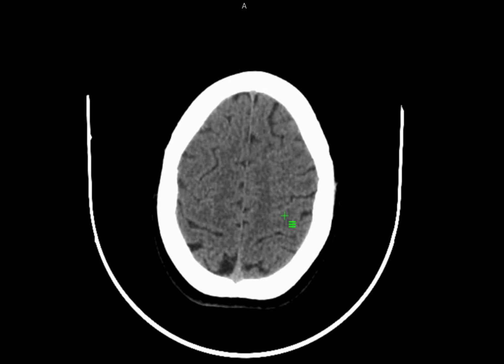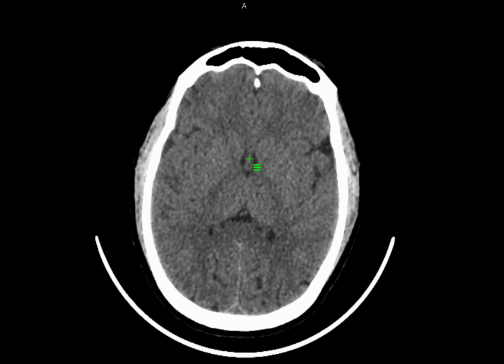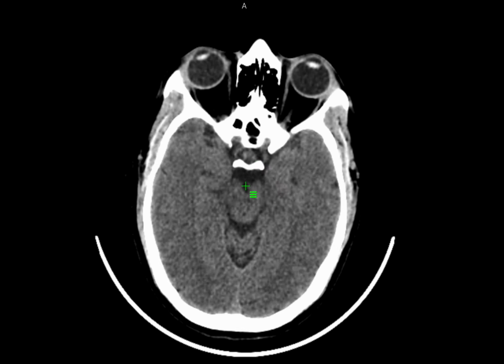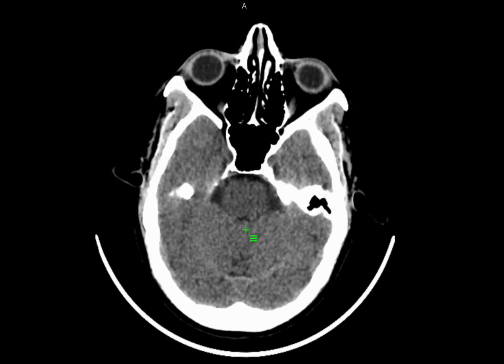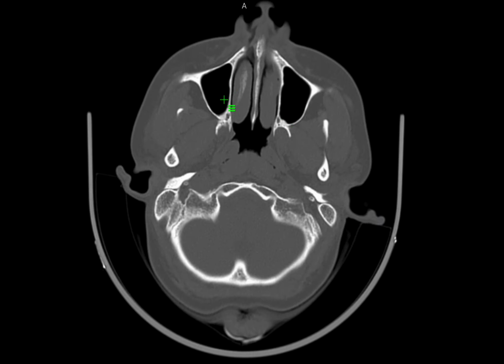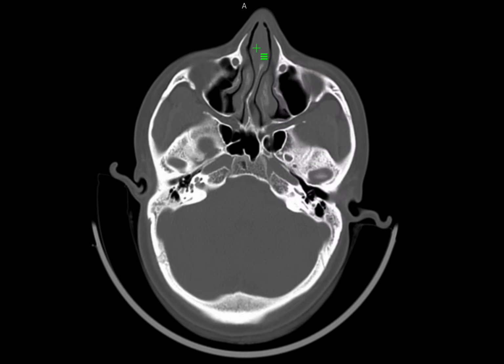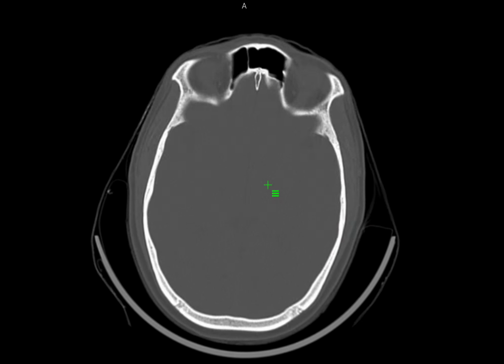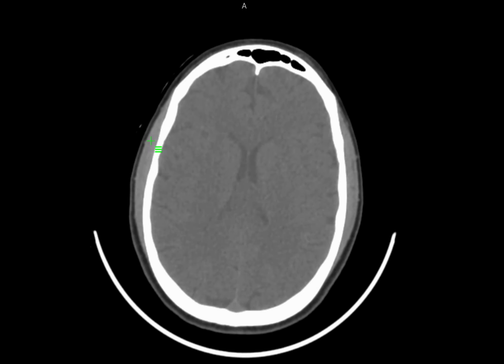Radiology: How to Read a CT Head and Brain(For beginners)(Anatomy)(My search Pattern)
I'm Dr Abin Jose MBBS, DNB(Radiodiagnosis). Currently pursuing DM Interventional Radiology at Grant Medical College, Mumbai.

Ever wondered how a RADIOLOGIST reads a CT Brain? This is a quick overview of the search pattern I use for every CT brain I read. I have adopted this search pattern during my Radiology Residency . I hope you enjoy.